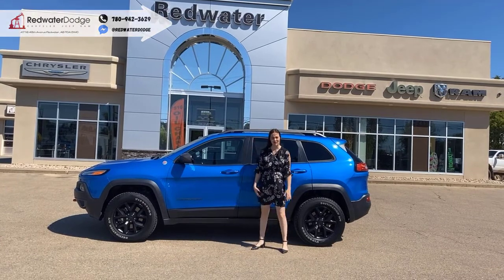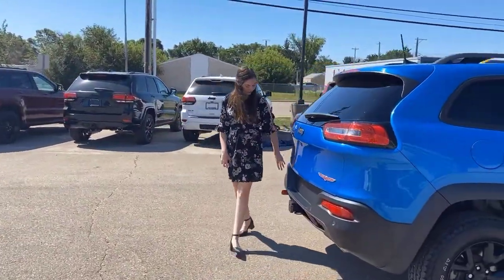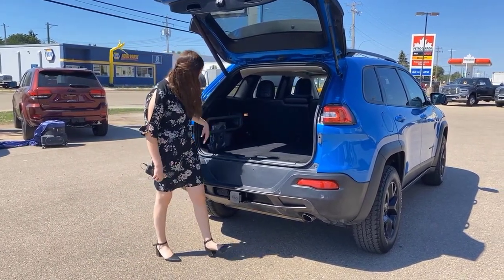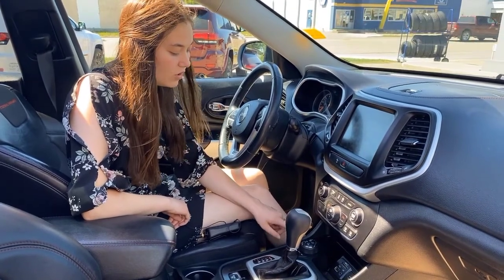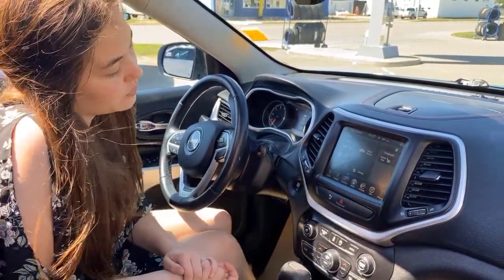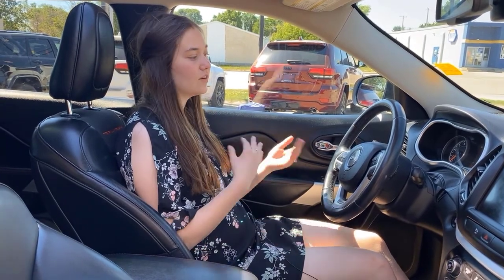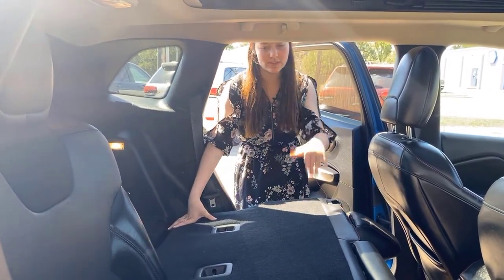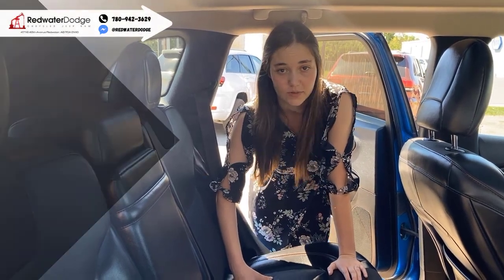2018 Jeep Cherokee Trailhawk 4X4 - Stock # MR12019A | Redwater Dodge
Check out this 2018 Jeep Cherokee Trailhawk 4X4 in Hydro Blue Pearl available now at Redwater Dodge. This Jeep Cherokee delivers a Regular Unleaded V-6 3.2 L/198 engine powering this Automatic transmission. WHEELS: 17" X 7.5" BLACK ALUMINUM OFF-ROAD, TRANSMISSION: 9-SPEED AUTOMATIC W/ACTIVE DRIVE II (STD), TRAILER TOW GROUP -inc: 4 & 7-Pin Wiring Harness, Class III Hitch Receiver, Trailer Tow Wiring Harness.

For a must-own Cherokee Trailhawk come see us at Redwater Dodge, Home of THE $10 Oil Change, Rig Ready Ram and We Buy Your RAM.

Stock # MR12019A VIN 1C4PJMBX2JD592170

Redwater Dodge
4716 48 th Ave
Redwater, Alberta
T0A 2W0